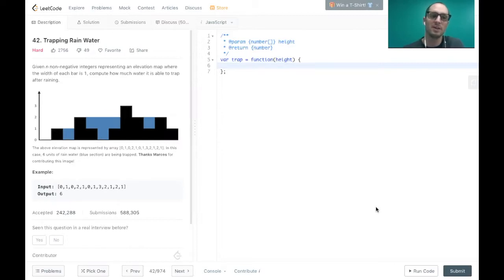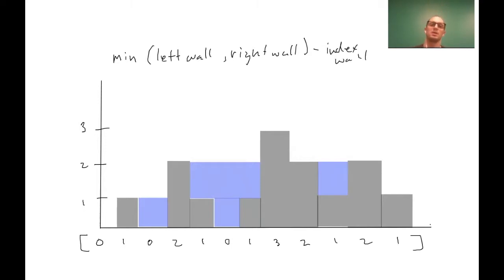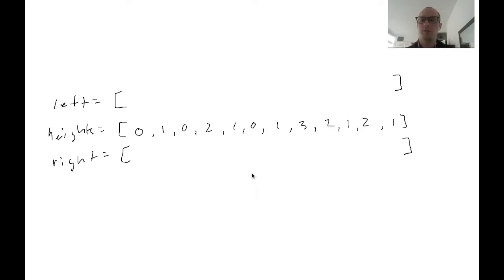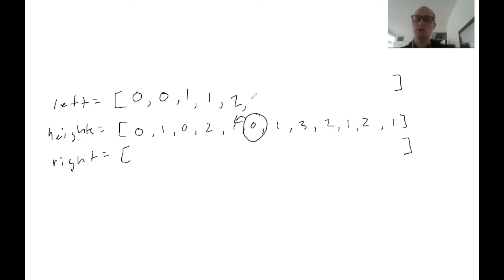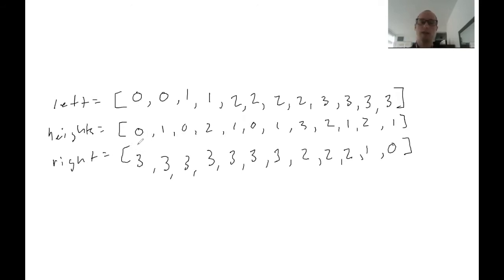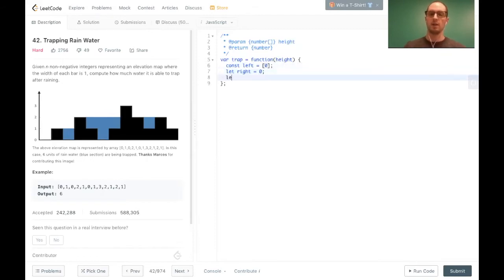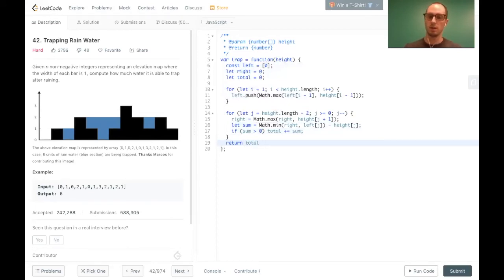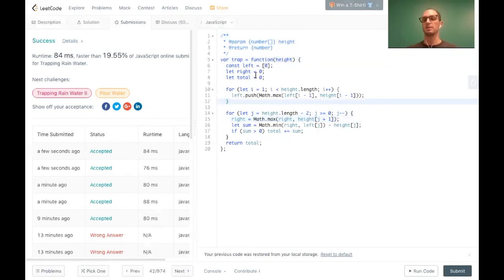LeetCode 42 - Trapping Rain Water